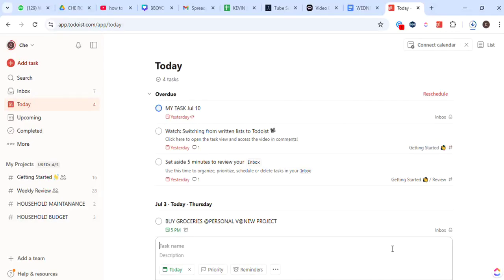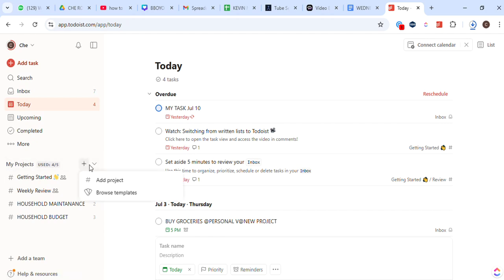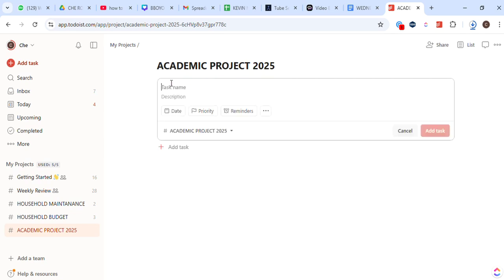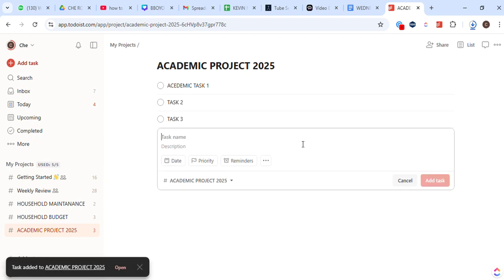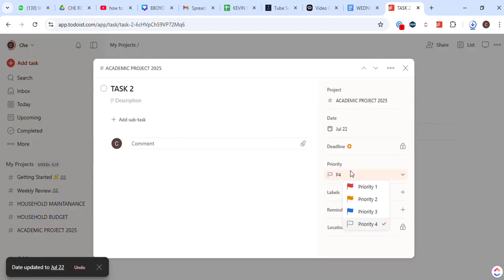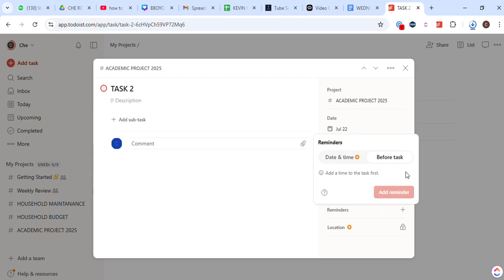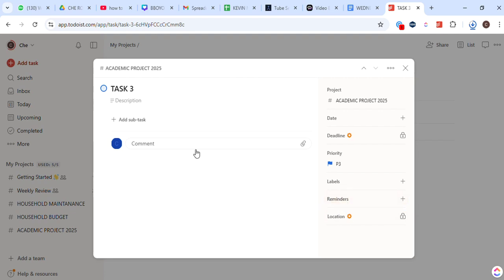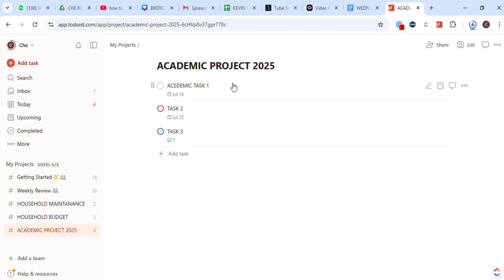How To Use TODOIST For Academic Project Management (Complete 2025 Guide)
Welcome to this comprehensive How to use Todoist for academic project management (Complete 2025 Guide) tutorial! In this detailed guide, I'll walk you through everything you need to know about How to use Todoist for academic project management (Complete 2025 Guide).

 What You'll Learn in This How to use Todoist for academic project management (Complete 2025 Guide) Tutorial:
• Complete step-by-step instructions for How to use Todoist for academic project management (Complete 2025 Guide)

Whether you're a complete beginner or looking to improve your skills, this How to use Todoist for academic project management (Complete 2025 Guide) tutorial covers everything from basic concepts to advanced strategies. I've designed this guide to be easy to follow, practical, and immediately actionable.

 Why This How to use Todoist for academic project management (Complete 2025 Guide) Tutorial is Different:

 Perfect for:
• Beginners who want to learn How to use Todoist for academic project management (Complete 2025 Guide) from scratch

Don't forget to LIKE this video if it helped you learn How to use Todoist for academic project management (Complete 2025 Guide) and SUBSCRIBE for more in-depth tutorials like this one!

Questions? Drop them in the comments below! I read every comment and try to respond to as many as possible.

• Share with anyone who might benefit from learning How to use Todoist for academic project management (Complete 2025 Guide)